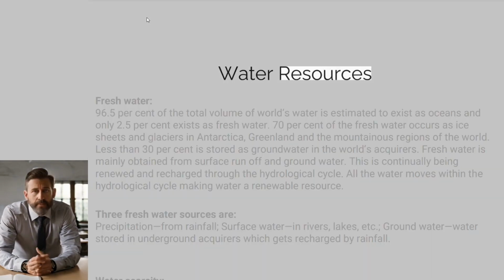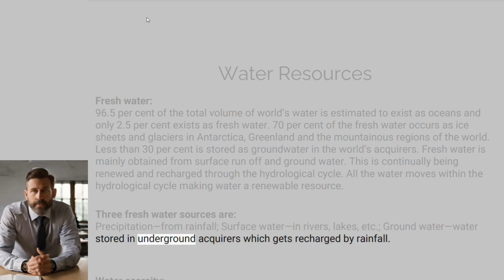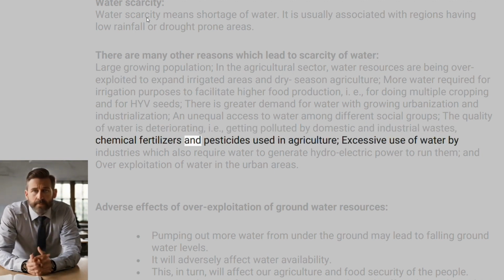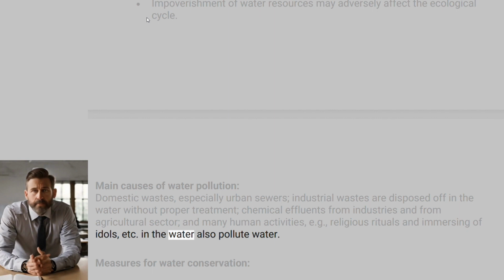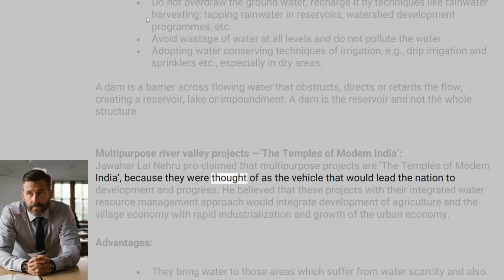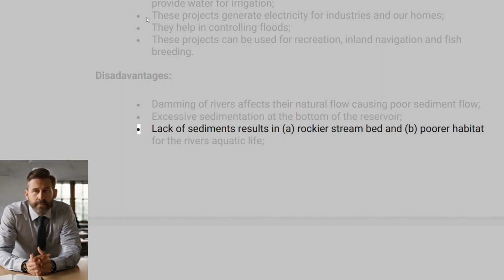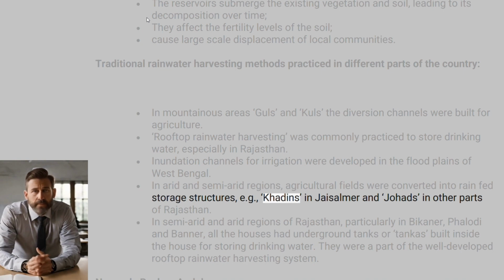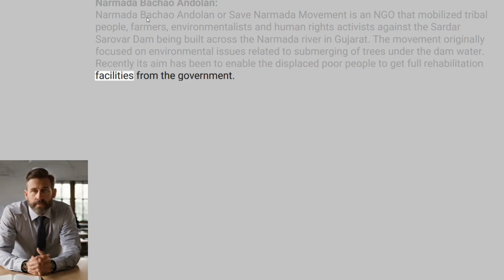Water Resources | Ready to Read Notes | Board Special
Title - Water Resources
Subject - SST
Class 10